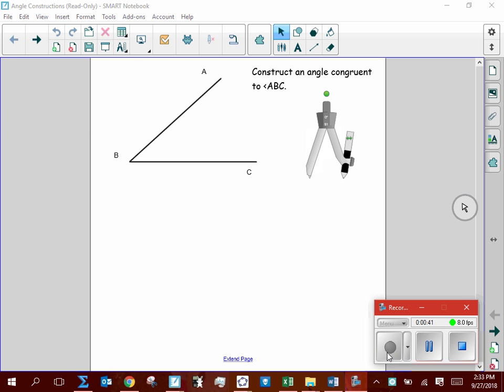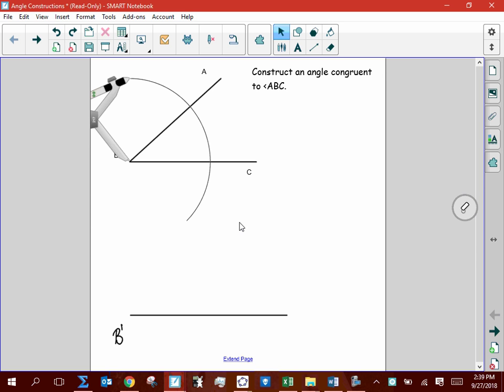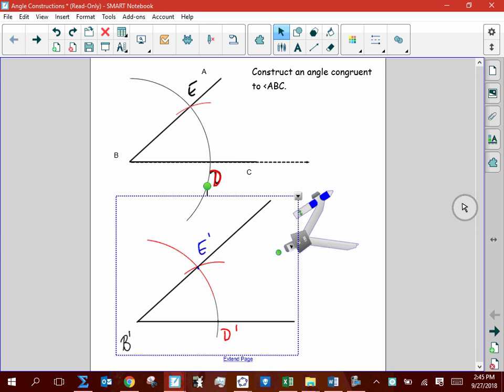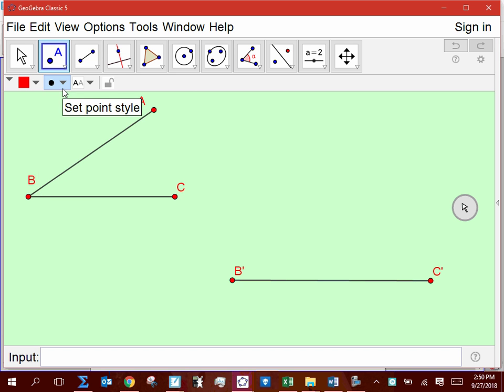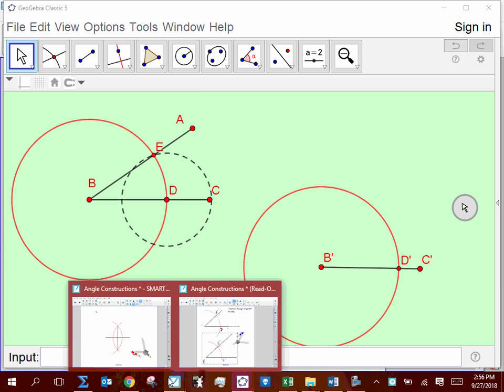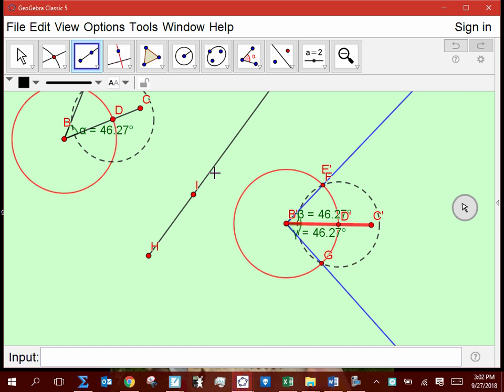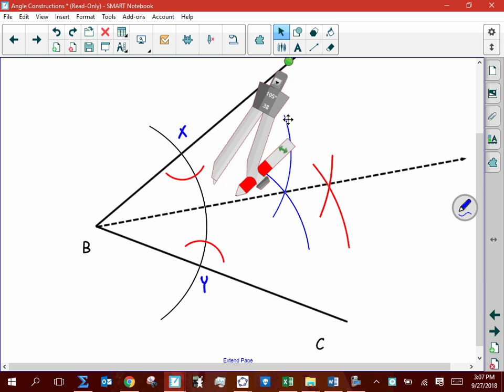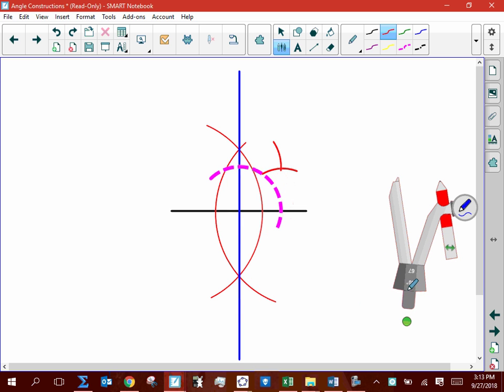September 26 1 6 Day2 Geometry